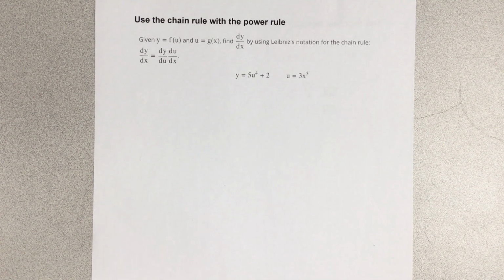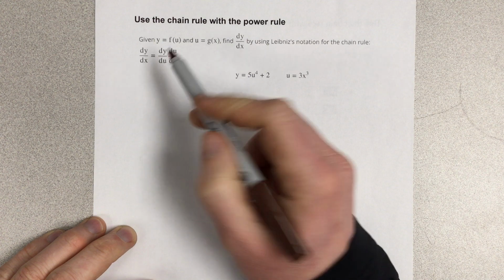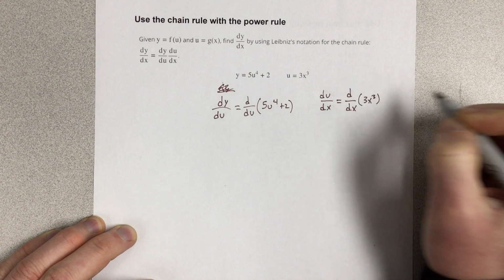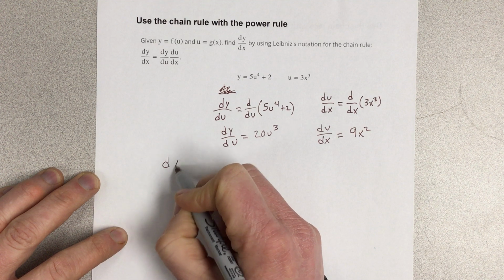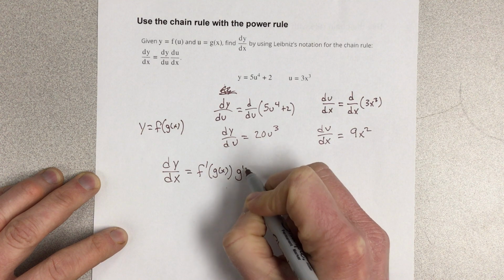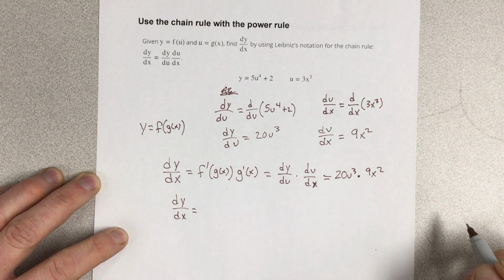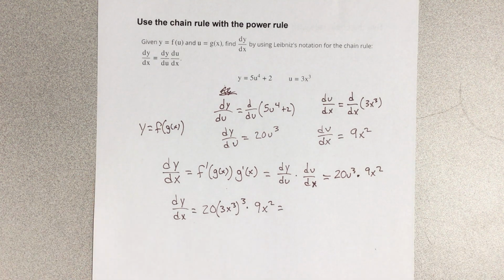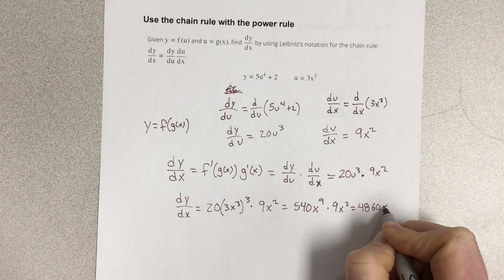Use the chain rule with the power rule